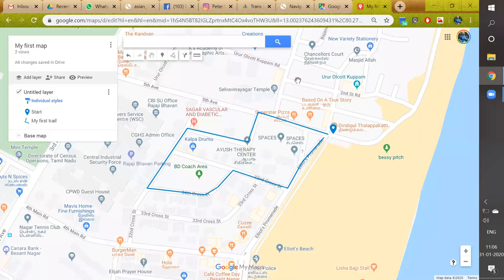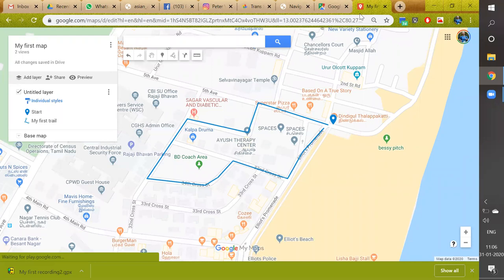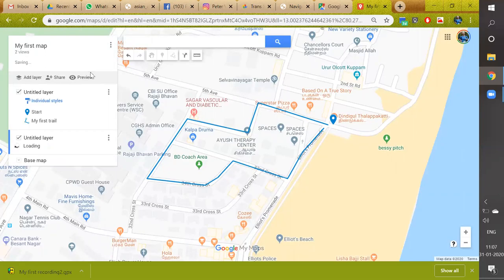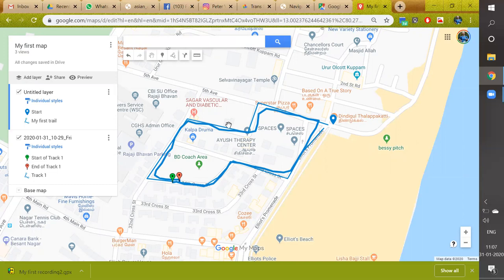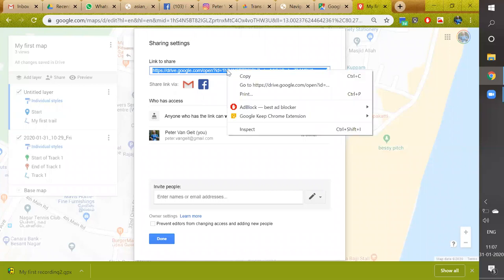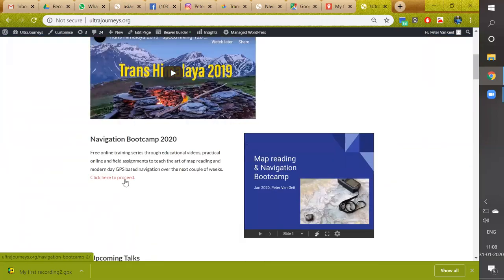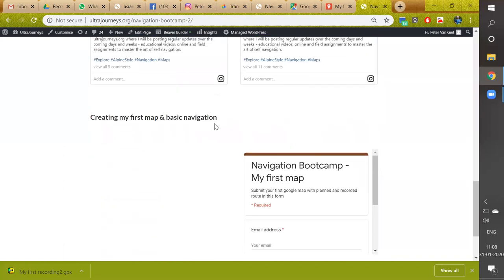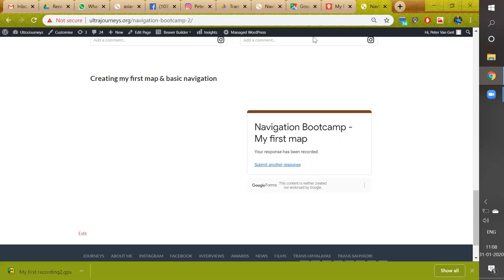Module 3C Map Creation Navigation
Map reading
& Navigation
Bootcamp
Jan 2020, Peter Van Geit

Tables of contents
Part 1 - I
Part 2 - Global Positioning System
Part 3 - Georeferencing Maps
Part 4 - Map creation & Navigation
Part 5 - Satellite maps
Part 6 - Topographic Maps

Part 7 - Trail Planning
Part 8 - Map & Compass
Part 9 - Field Assignment

Pre-requisites
Personal
Aadhaar ID (SOI downloads)
Laptop
Google Maps
Google Earth
Globalmapper
Oziexplorer
Terra Incognita

Mobile
Mobile data plan (sufficient bandwidth)
OSMAnd offline maps
Contour Lines plugin (300Rs)
Google Earth
GPS Status & Toolbox

Part 1
Maps of
India

Map Sources
Olizane 1:150K
Survey of India – 1:50K
Nepal topo - 1:25K
Wikiloc - trails
Ramblr - trails

Google Sat Maps - 1:100m
Google Terrain Maps – 1:25K
Google Earth
GE Mobile
AMS (US Army) topo maps – 1:250K
Soviet topo maps - 1:200K
Open Street Maps - scalable
Open Topo Maps - 1:30m

Google Satellite Maps

Google Terrain Maps

Google Terrain Maps

Google Earth

GE Mobile

US Army Map Service

legacy.lib.utexas.edu/maps/ams/india/

Gadidaipenta
guest house

Soviet Maps

Tada fort

Exporting trails from OSM

Olizane maps

Olizane

Survey of India maps

SOI Legend

SOI Index

HP, J&K Offline Maps

Nepal topomaps (pahar.in/nepal-topo-maps/)

Trails - WikiLoc

Trails - Ramblr

Assignment
Locate Siddhagad on:
Google Sat + Terrain Maps
Google Earth
SOI
AMS
OSM

Part 2
Global
Positioning
System

GPS
Global Positioning System
Constellation of 30 satellites at height of 11.000 miles
Developed by the United States Department of Defense (DOD)
GPS can provide any point on earth with a unique address (its precise location)
Position is identified as latitude, longitude, altitude

Summary of satellites[9]

Latitude, longitude

Latitude, Longitude

GPX - GPS data
exchange format
Elevation profiles

Google Earth - Understanding Latitude and Longitude

Assignment

Part 3
Georeferencing
Maps

Georeferencing maps

Georeferencing maps

KML - Keyhole Markup Language

Keyhole Markup
Language

KMZ files

Overlaying trails and maps

Overlaying trails on maps

Georeferencing Google Maps

Georeferencing Google Maps

Overlaying maps & trails

Overlaying maps & elevation data

Georeferencing maps in Google Earth

Overlaying maps - Google Earth

SOI on Google Earth

Part 4
Map creation
& Navigation

Trans Sahyadri 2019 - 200 forts

Trans Himalaya 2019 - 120 high passes

Navigation

Offline Maps
Import Trails
Contours

Download
Maps
Contours

Trail Creation

Assignment
Create your first trail
Download in OSMAnd
Navigate / Record trail
Review recorded trail on various maps

Part 5
Sat Maps

Google Maps

Sat Maps

Sat Maps

Sat maps

Part 6
Contours and Topographic
Maps

Topographic maps & Contours

Contour maps

Topographic map

Terrain

Valleys

Ridges

Peaks

Terrain features
Hill
Saddle
Valley
Ridge

Peak

Valley

Ridge

Saddles

Contours

Peaks

Valleys

Ridges

Assignment
Identify peaks, valleys, ridges on contour map
Overlay contour map on Google Earth
View valleys and ridges in 3D
Import trail and visualize elevation profile in Google Earth

Part 7
Digital Elevation
Model &
Contour generation

Shuttle Radio Topography Mission (SRTM)

NASA ASTER DEM 30m
(Advanced Spaceborne Thermal Emission and Reflection Radiometer Digital Elevation Model)

QGIS - Generating Contours from DEM

Overlay DEM contours on maps

Overlaying maps and contours in Google Earth

Overlay SOI maps and contours

Part 8
Trail Planning
In Western
Ghats

Stream

Section 3

Elevation profile
Entry
Target
Exit

Assignment
Identify a trail to a peak in the Western Ghats
Identify ridges, valleys, river crossings
Identify steep sections
Overlay / analyze trail on various maps
Generate elevation profile

Part 9
Map &
Compass

Traditional Navigation
Without the use of modern GPS technology there are 4 easy ways to identify your current field position on a map using contour lines, altitude, bearing or a combination of these

Assignment
Positioning using altimeter
Positioning using bearing
Positioning using altitude and bearing
Positioning using two bearings

Part 10
Field Assignment